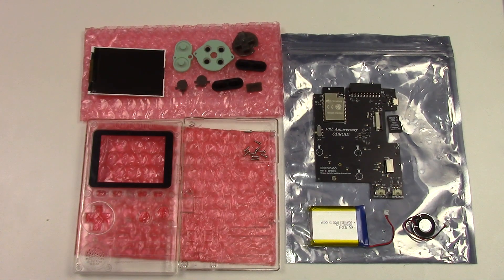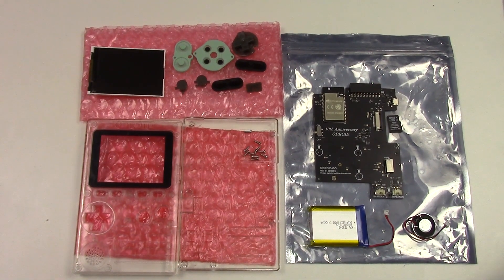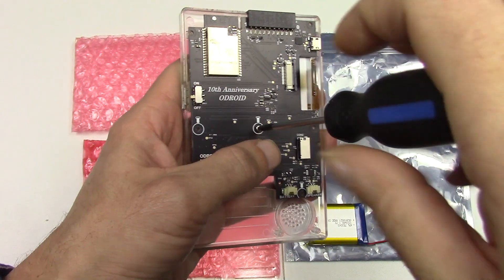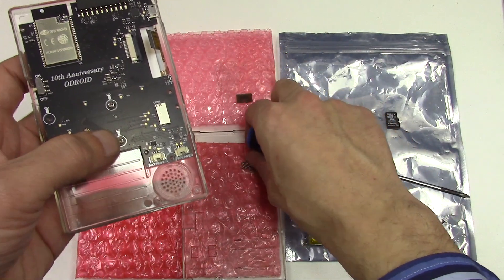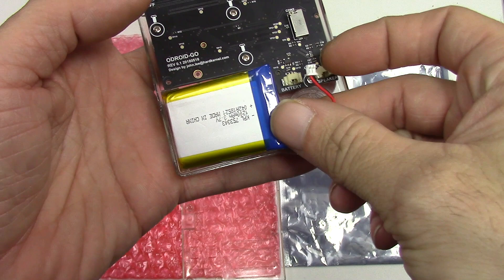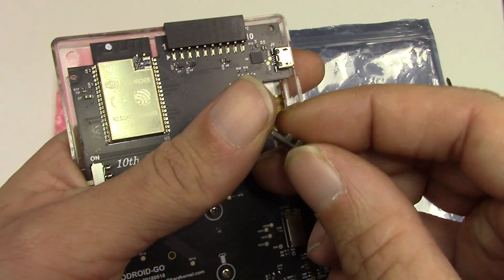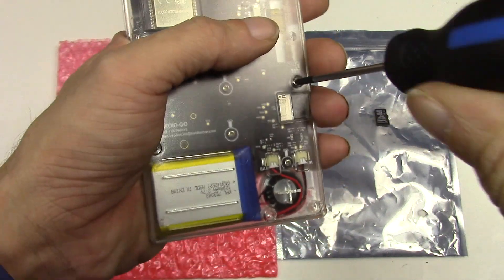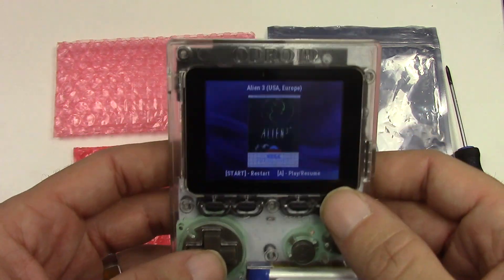Assembly 0x003E : The Odroid GO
Hey guys in this video im demonstrating how to assemble your Odroid Go